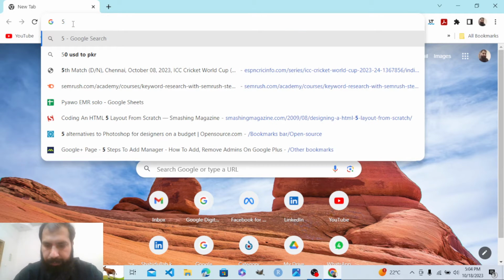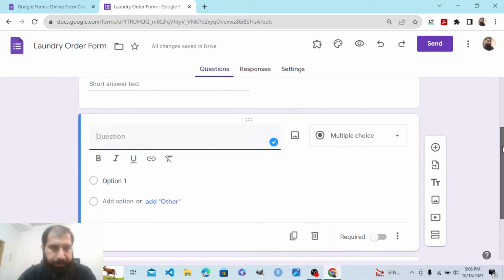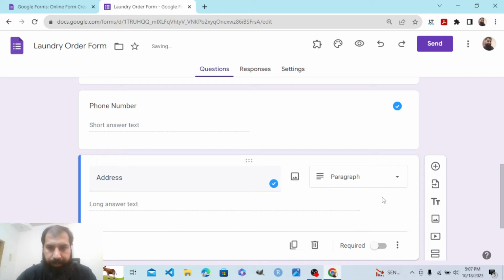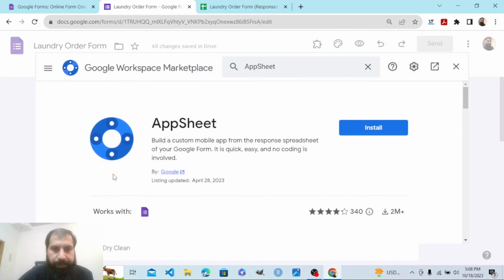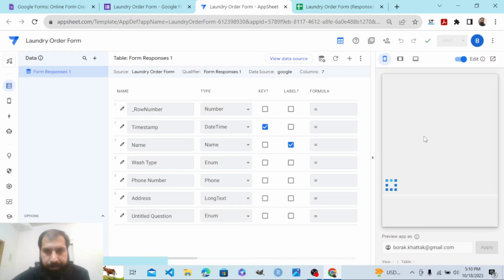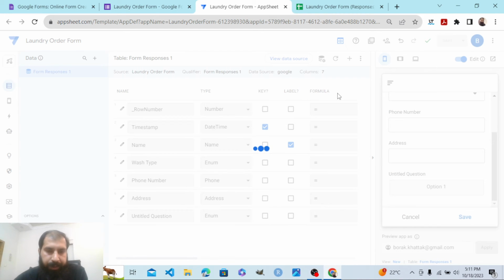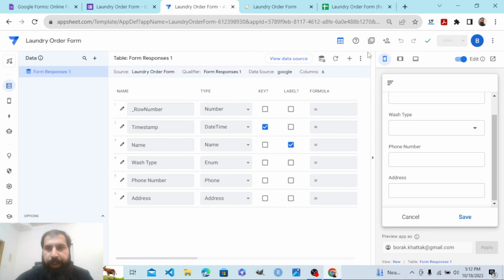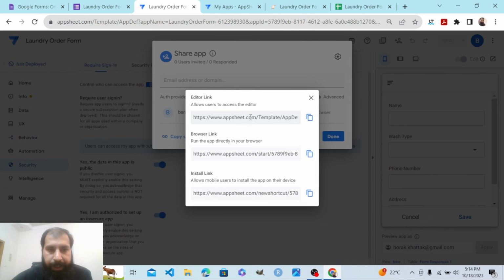Create Mobile App Using Google Forms and AppSheet | Order App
In this video, I create a no-code Mobile App from Google formS using AppSheet.